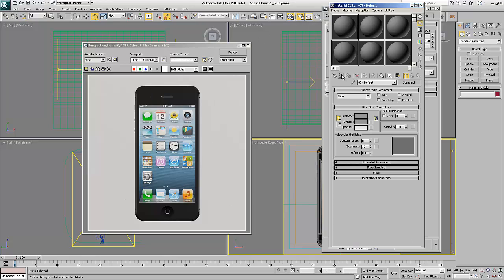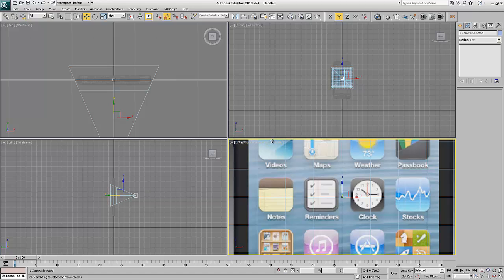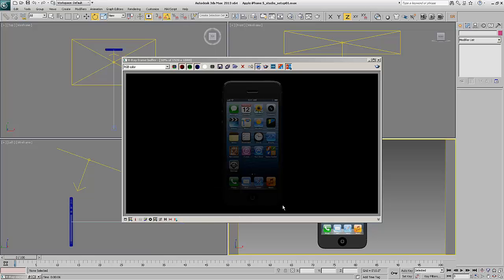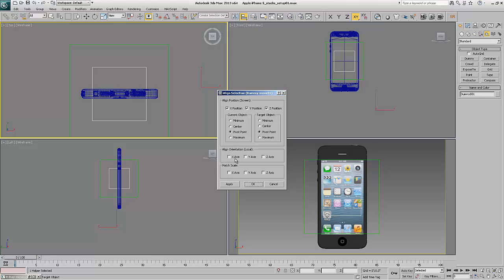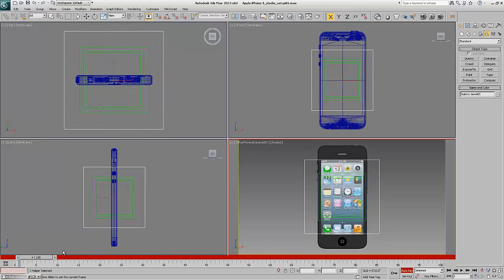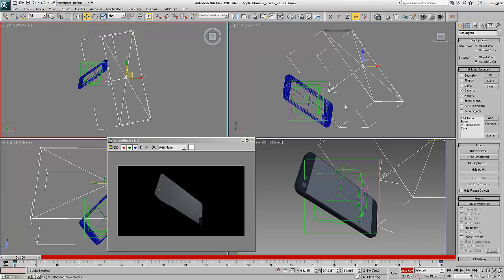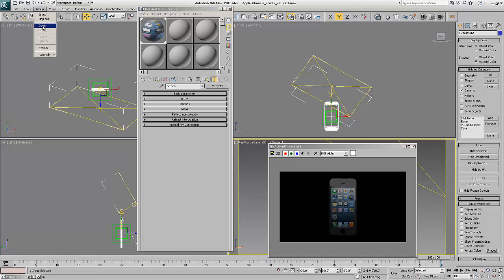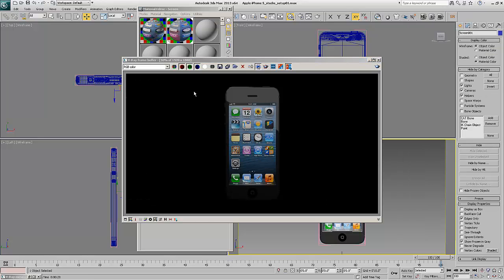3Dean: Product Animation Set Up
A workflow video that shows several aspects of creating a photo-real product animation using 3ds Max 2013 and Vray 2.0